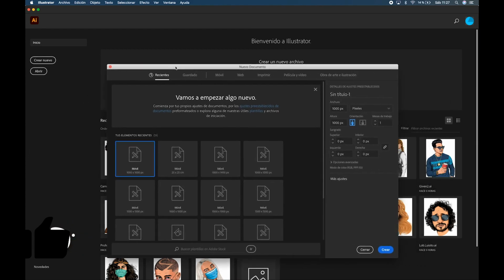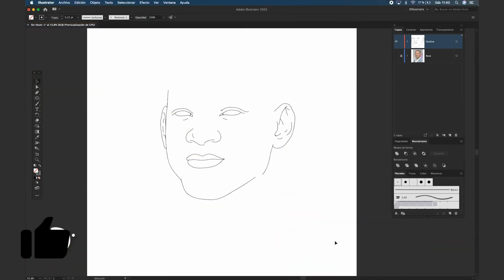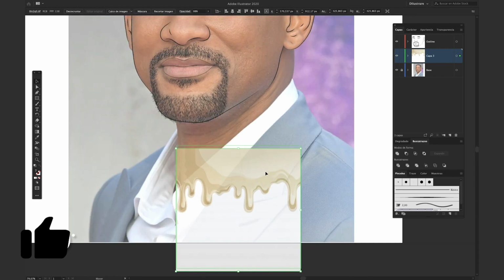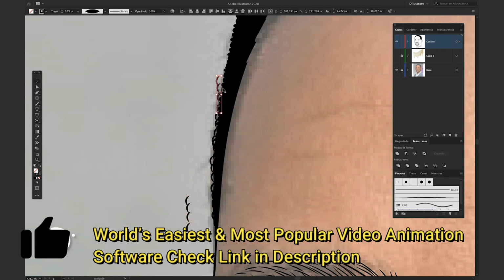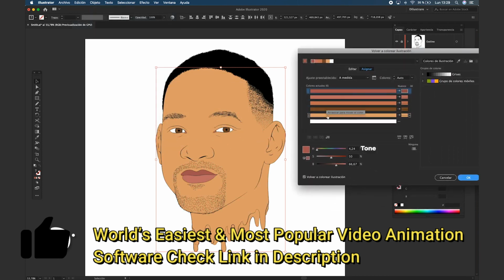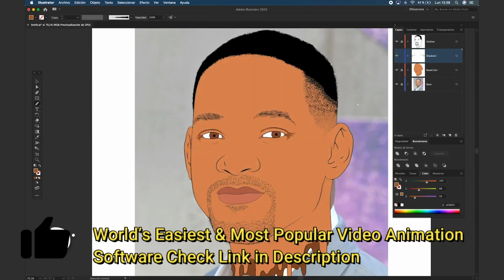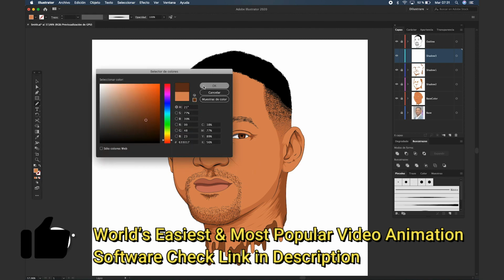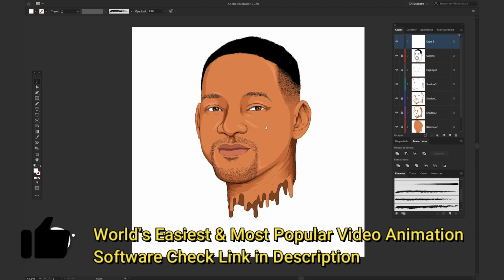Learn How to CARTOON yourself • Step by Step | turn photo into cartoon | let’s get Illustrating!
Redefine Profitability With The World’s Easiest & Most Popular Video Animation Software

Other Proven Method to Your Success

SET THIS UP IN 12 MINUTES AND START MAKING MONEY

Mobile And Tablet App Testers $25 - $35 per hour

IGNORE

text to speech software free,
text to speech software for youtube videos,
text to speech software hindi,
text to speech software for android,
text to speech software for youtube,
text to speech software crack,
text to speech software for mac,
text to speech software for windows 10,